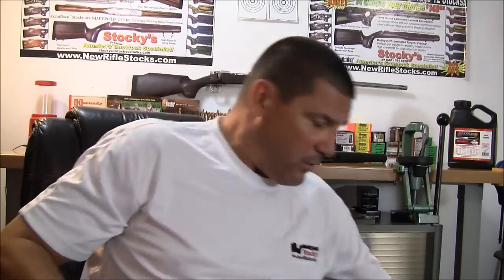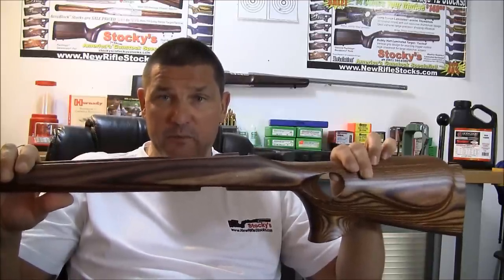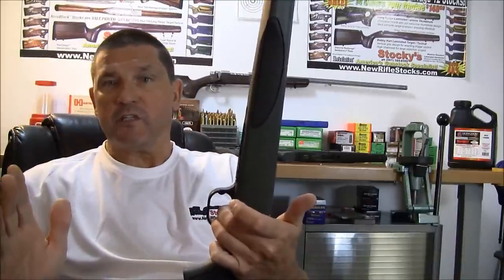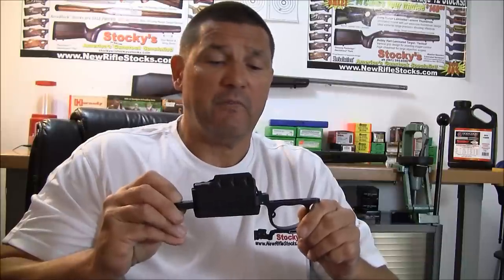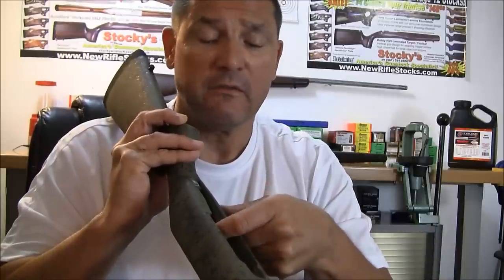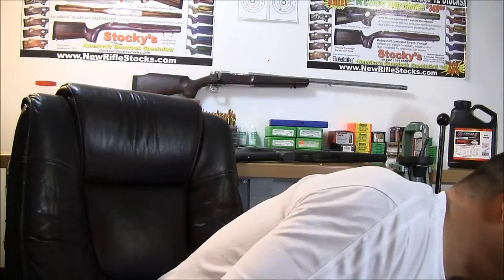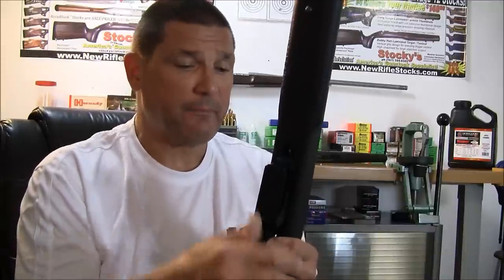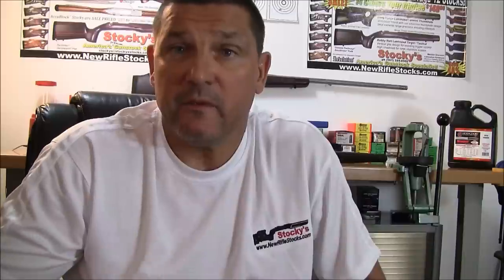Overview: Detachable Magazine Systems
Stocky takes you thru the pros & cons of the original 700DM's as well as the excellent sporting and mil-spec aftermarket bottom metal options for the Remington 700 rifle in both standard factory and Stocky's stocked rifles: hunting, target shooting, and tactical configurations.